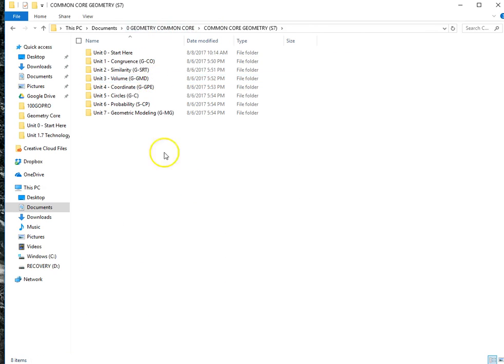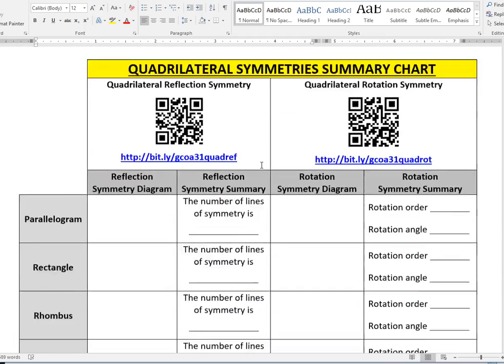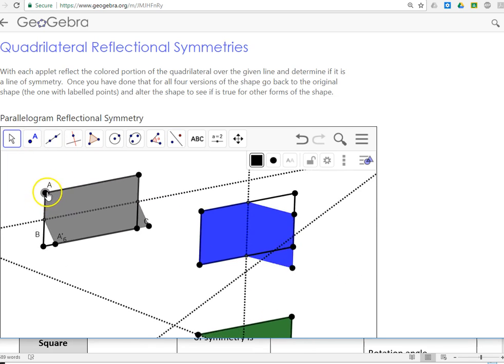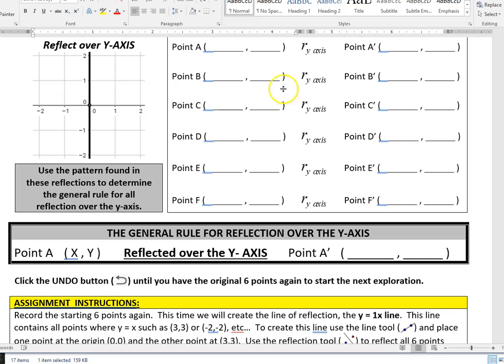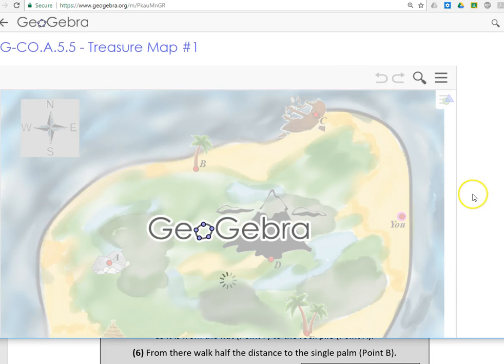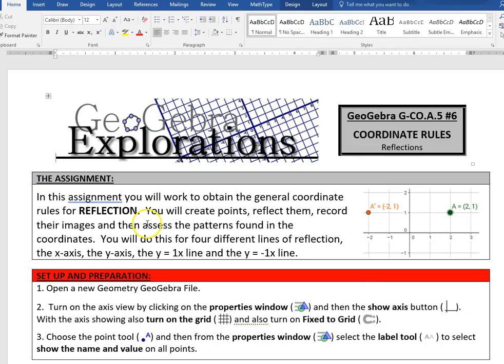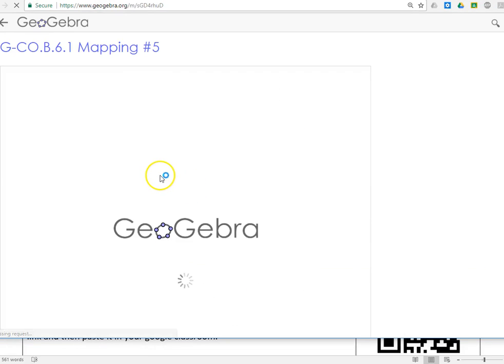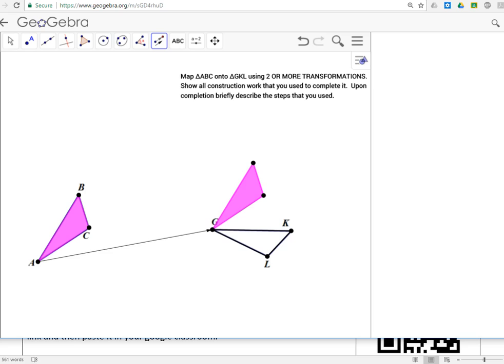geometrycommoncore.com - Technology Introduction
This video demonstrate some of the materials that are provided to support the integration of technology into the curriculum.  Technology  is used when appropriate to enhance the learning experience and progress the concepts.